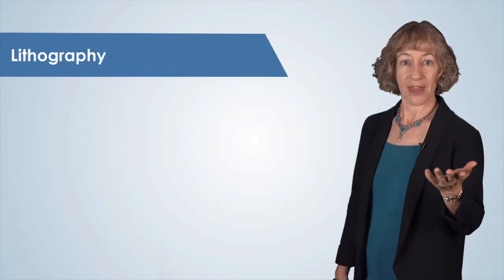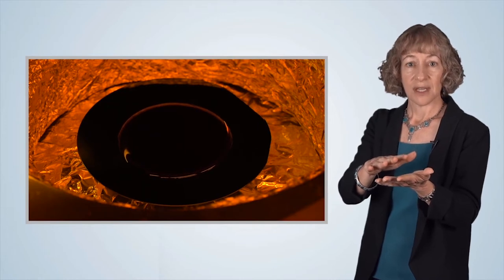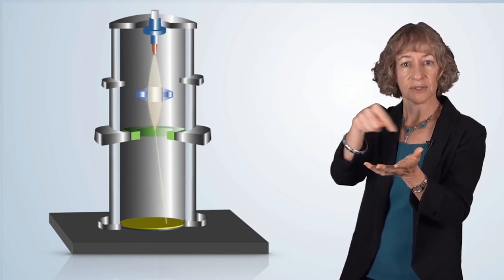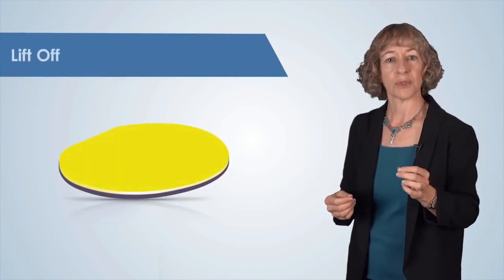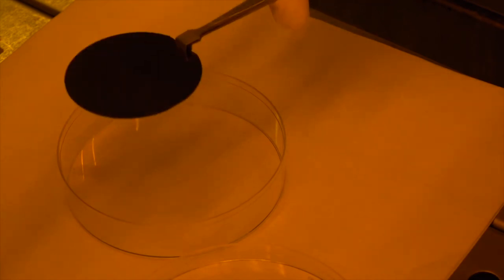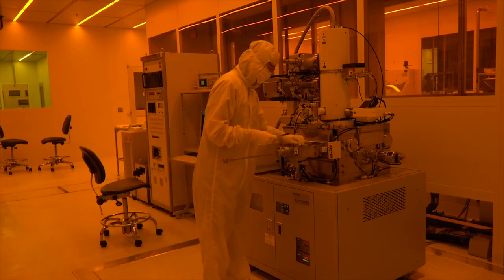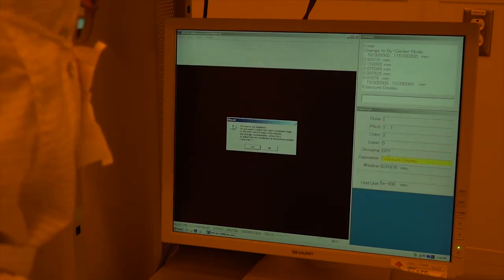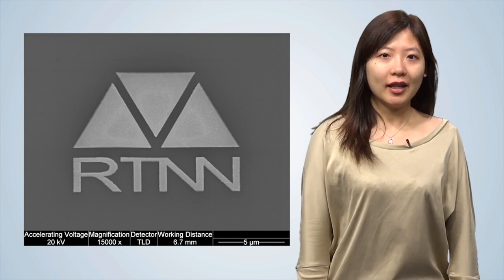Introduction to EBL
Nanotechnology: A Maker's Course
EBL Basics

The Shared Materials Instrumentation Facility (SMIF) is the Pratt School of Engineering’s core facility that enables materials, devices, and integrated systems research at Duke University in a variety of fields that include nanotechnology, biomaterials and biomedical engineering, information sciences, optoelectronics, sensor technology, and renewable energy.  SMIF is housed in the Fitzpatrick Center for Interdisciplinary Engineering, Medicine and Applied Sciences (FCIEMAS).  The facility consists of 7,000 square feet of clean room fabrication space, and nearly 3,000 square feet of specialized laboratory space for characterization and imaging equipment.  The RTNN is one of 16 organizations nationwide that comprise the National Science Foundation sponsored National Nanotechnology Coordinated Infrastructure (NNCI) program.

SMIF is open to all trained students, staff, faculty, and researchers and is used for both research and educational purposes. SMIF has nearly 700 users, of which 2/3 come from Duke University and 1/3 come from external academic institutions or industry.  SMIF staff trains students and researchers to use the lab equipment and instruments themselves, and provides guidance and support in developing processes and methodologies that utilize these capabilities.  Alternatively, SMIF staff can run samples for researchers as a service.  SMIF also coordinates various educational and outreach activities.